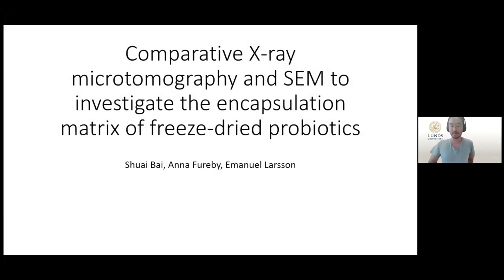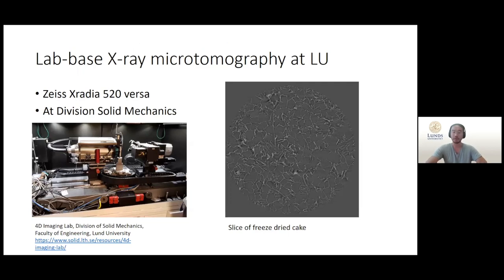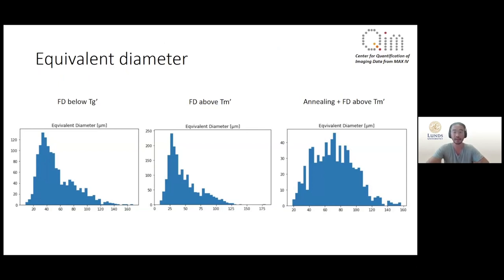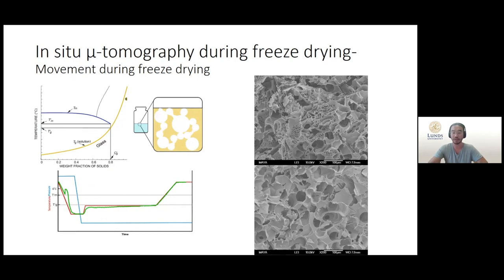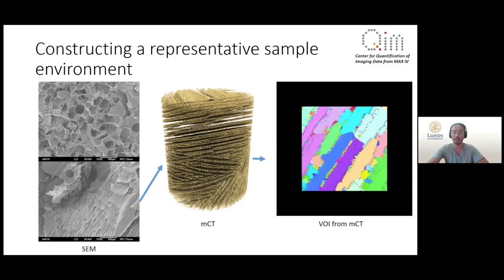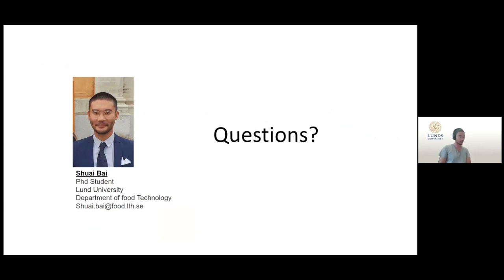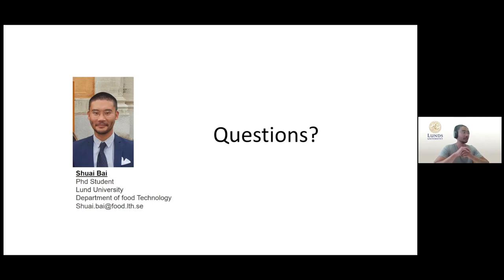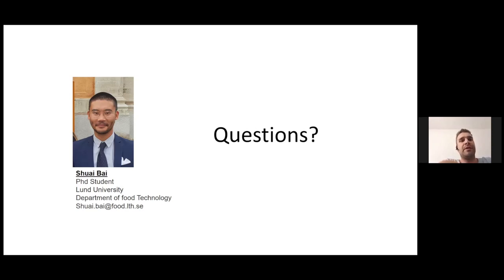X-ray microtomography and SEM to investigate the encapsulating matrix of freeze-dried probiotics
Title: Comparative X-ray microtomography and SEM to investigate the encapsulating matrix of freeze-dried probiotics
Speaker: Shuai Bai, Lund University.